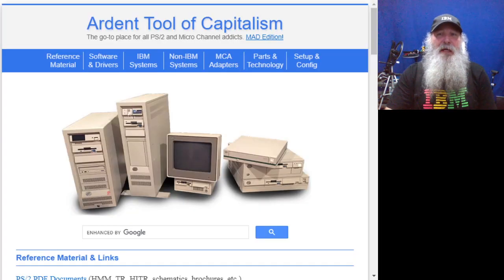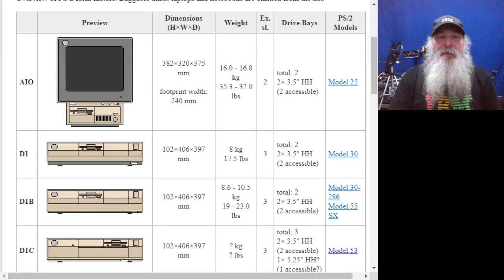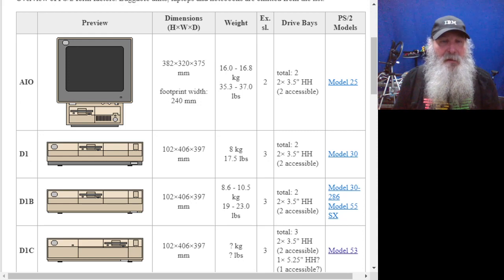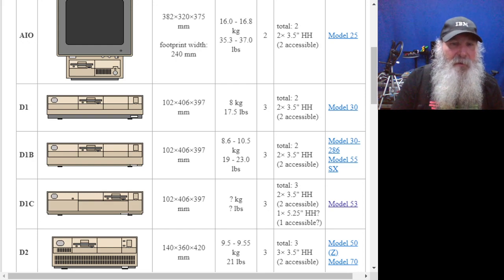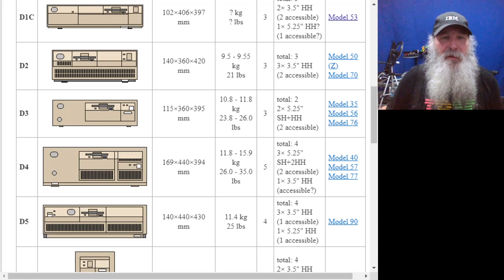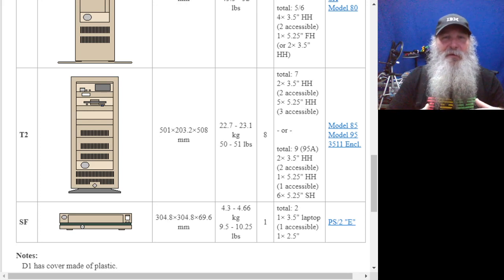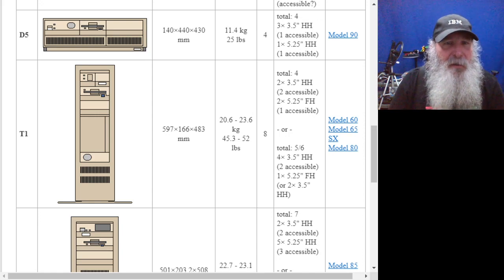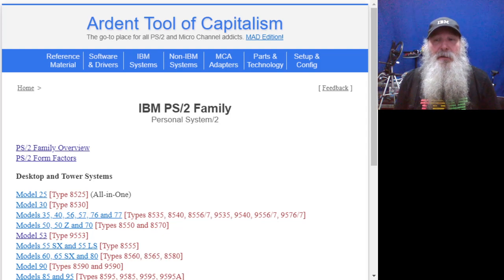Recognizing IBM PS/2's - Desktop and Towers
Use the Ardent-Tool resource to recognizing the Desktop and Tower models of PS/2s. "Major Tom" - the 'Ardent-Tool' webmaster and site administrator has organized an easy way to recognize the range of a PS/2 model where you can see the front panel of the system.

If you have a PS/2, go to the page that lists all models

An overview of PS/2 models, including the portable systems ('L', 'CL', 'N', and 'P')